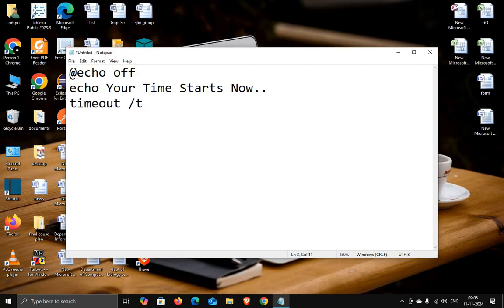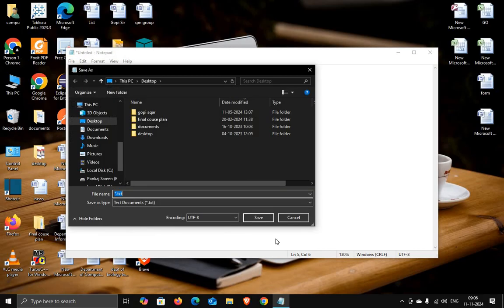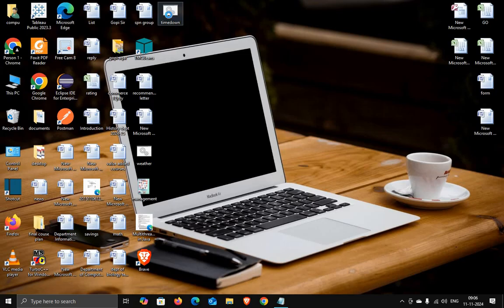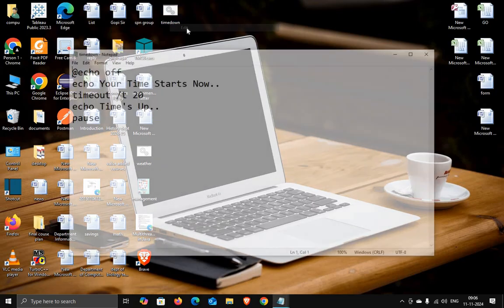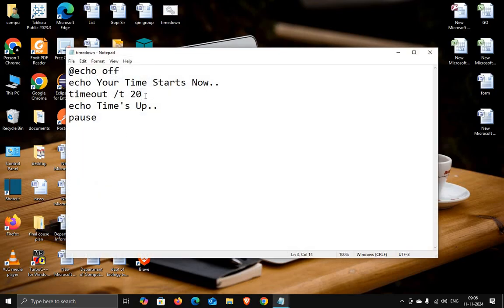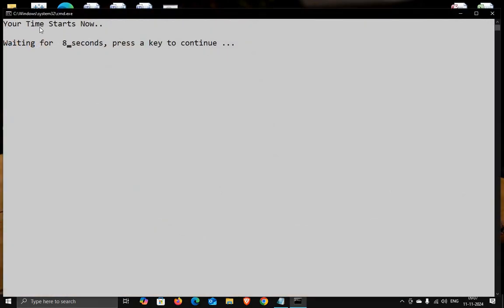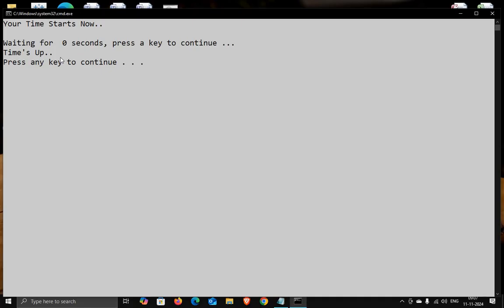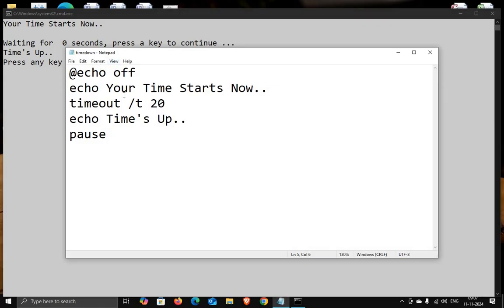Create Countdown Timer using Notepad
In this tutorial, you will learn to create Countdown Timer using Notepad